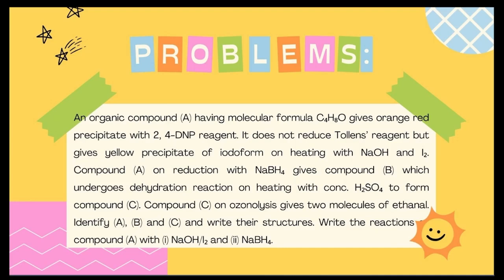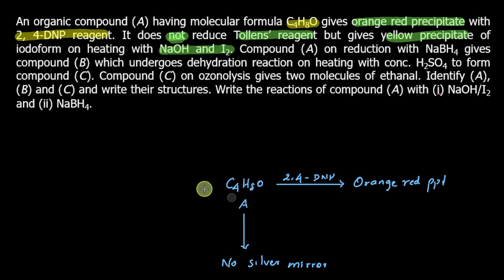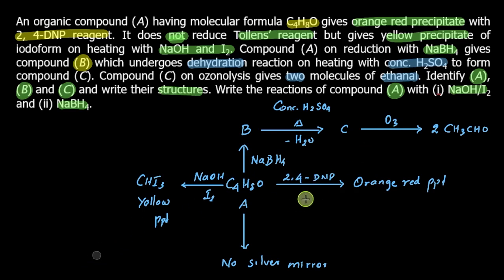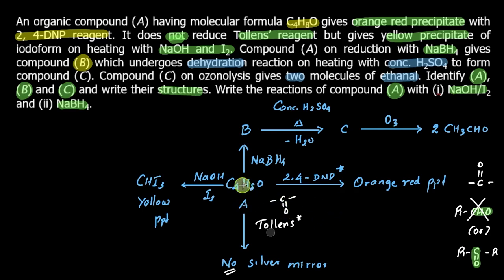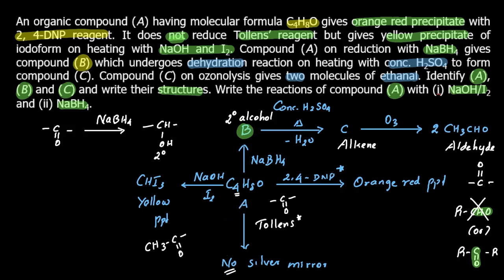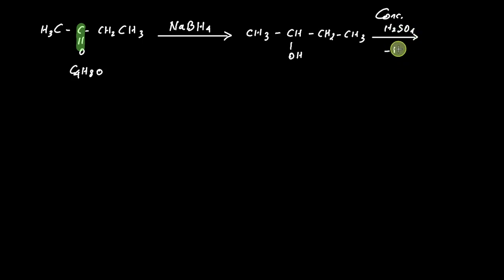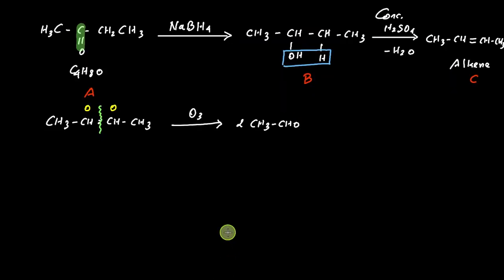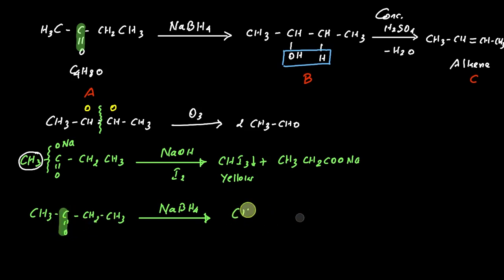TIPS AND TRICKS TO FIND OUT ORGANIC COMPOUND STRUCTURE IN AKC